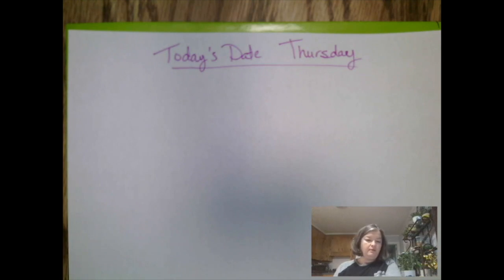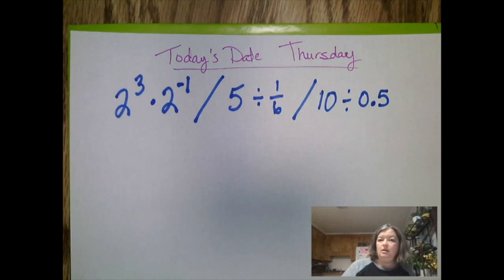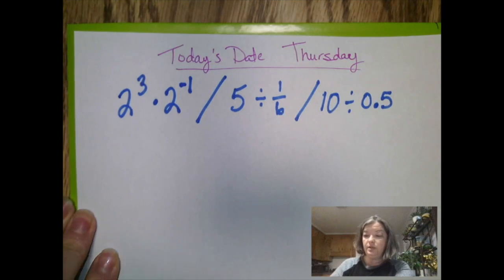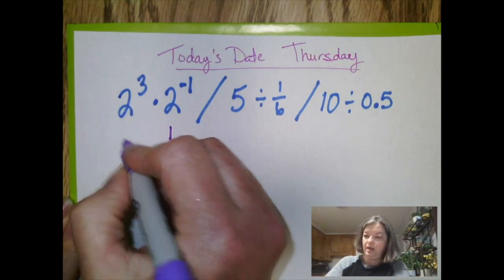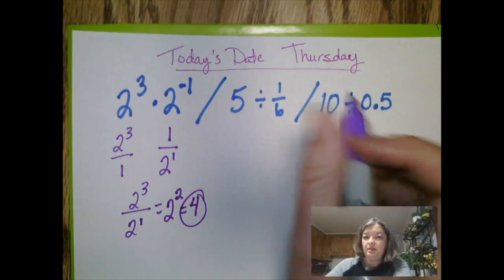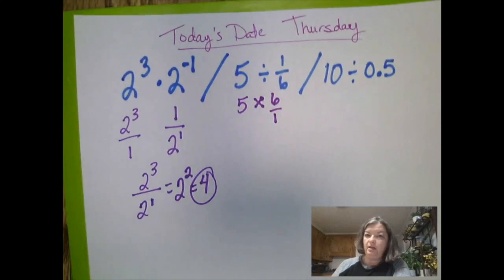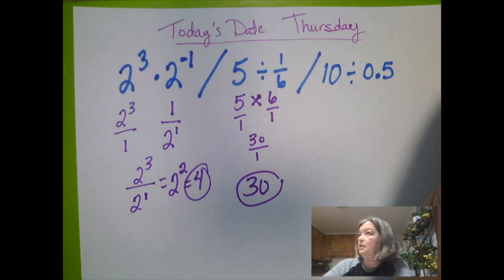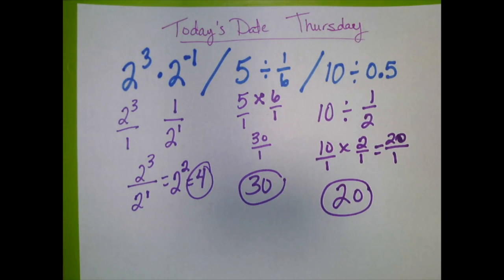Hughes 8th Grade Thursday 4/30/20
This video features the today's date.  Solving equations with fractions will be next!